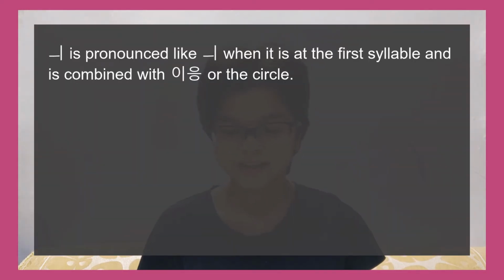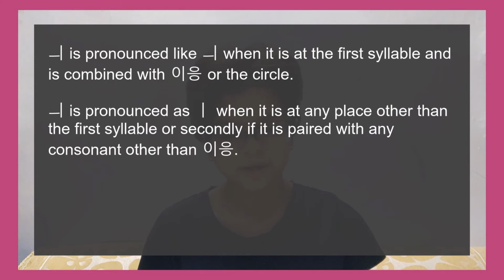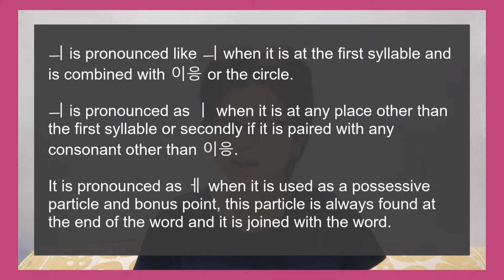의 and 으 Pronunciation [Korean Vowels and Diphthongs] | Korean Pronunciation Guide for beginners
In this video, I explained how to pronounce both 으 [eu] and 의 [ui/eui] which are both Korean vowels. 의's pronunciation changes according to the consonant it is paired with and the syllable it is found in. After that, we also learnt some vocab at the end.

RECAP:
To pronounce 으 [eu], you need to bring your teeth together as if you were saying "ee" from "eel" or simply the Korean vowel 이, and with the positioning of your mouth, say, "oo" or basically the Korean vowel 우. From that, we get 으 which is like the "u" from "rUn" but a lot more exaggarated.
ㅢ is pronounced like 의 [으+이 said really fast] when it is at the first syllable with 이응 or the circle
ㅢ is pronounced as 이 when it is at any place other than the first syllable or secondly if it is paired with any consonant other than 이응.
It is pronounced as 에 when it is used as a possessive particle and bonus point, this particle is always found at the end of the word and it is joined with the word.

VOCABULARY BANK:
보다 - To see
하다 - To do
먹다 - To eat
공부하다 - To study
자다 - To sleep
가다 - To go
말하다 - To say

I made just 1 video for this and added this to the Korean for Beginners series because this was, in a away, a general video so you can just think of this as the 8th episode of Korean for Beginners series :)
Thank you so much for watching, if you liked the video, give it a like, if you didn't, give it a dislike and definitely tell me what i could improve on in this channel.

Meow XD